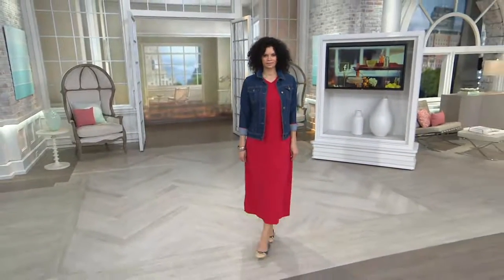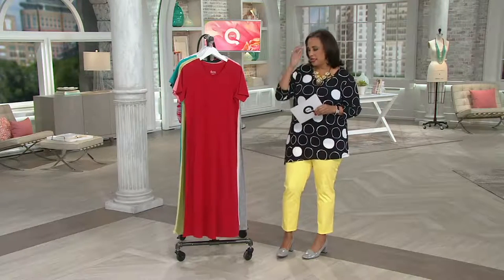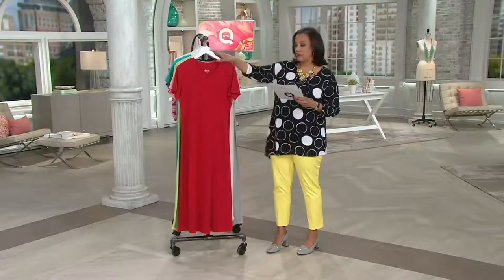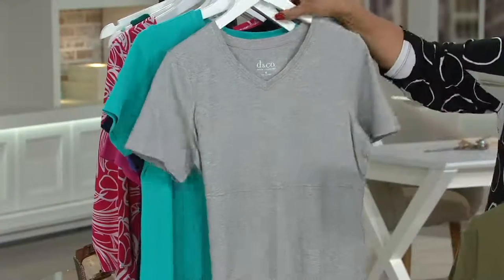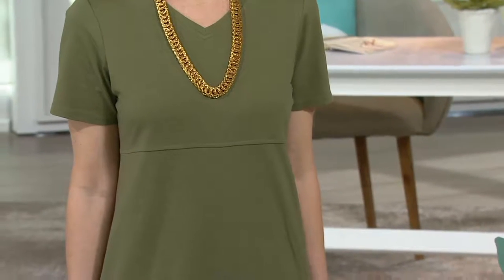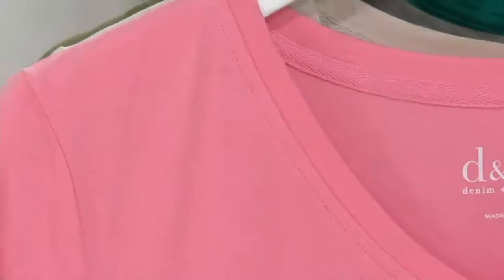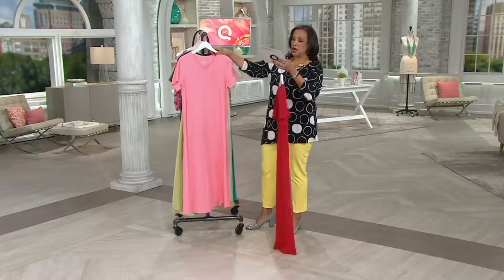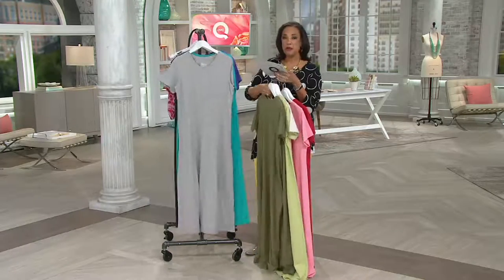Denim & Co. Short Sleeve V-Neck Empire Waist Maxi Dress on QVC